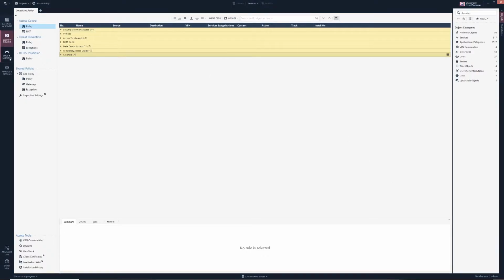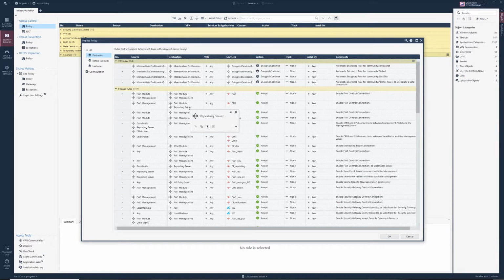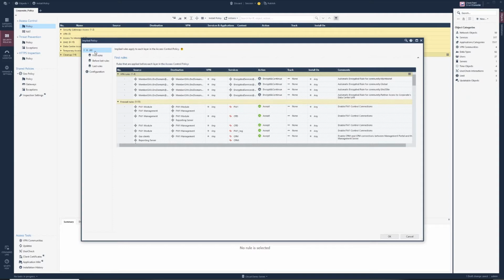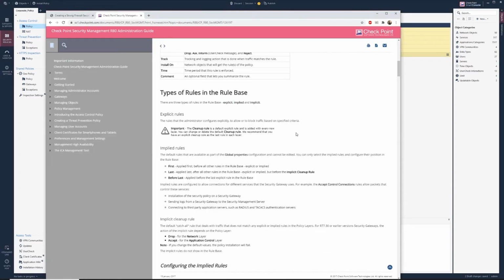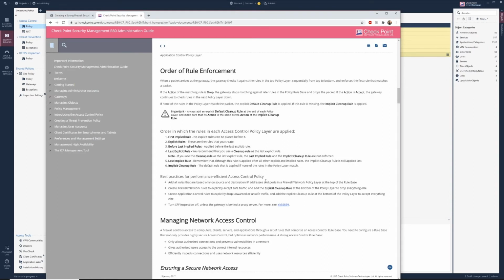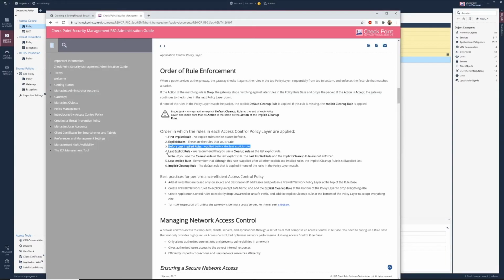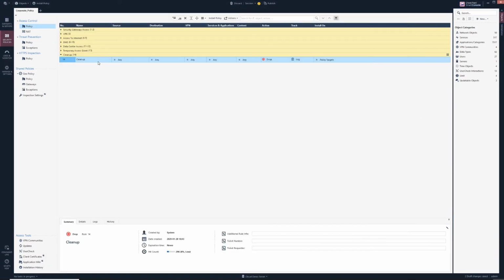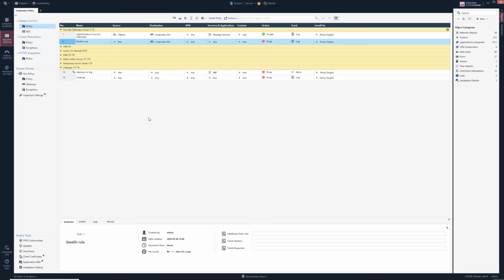Check Point Rule types - explicit, implied, implicit and enforcement order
There are three types of rules in the Rule Base - explicit, implied and implicit.

Order of Rule Enforcement

1: First Implied Rule - No explicit rules can be placed before it.
2: Explicit Rules - These are the rules that you create.
3: Before Last Implied Rules - Applied before the last explicit rule.
4: Last Explicit Rule - We recommend that you use a Cleanup rule as the last explicit rule.
Note - If you use the Cleanup rule as the last explicit rule, the Last Implied Rule and the Implicit Cleanup Rule are not enforced.

5:Last Implied Rule - Remember that although this rule is applied after all other explicit and implied rules, the Implicit Cleanup Rule is still applied last.
6: Implicit Cleanup Rule - The default rule that is applied if none of the rules in the Policy Layer match.